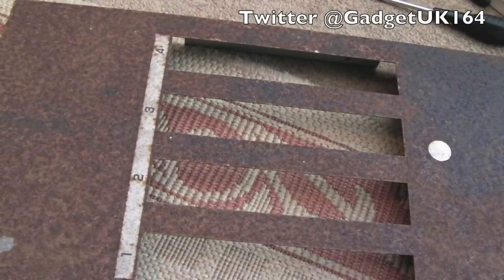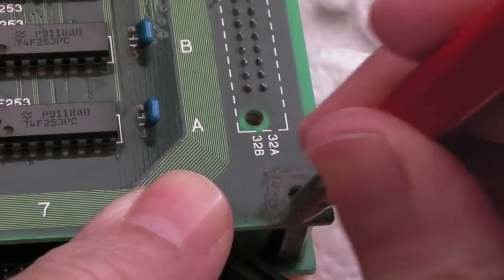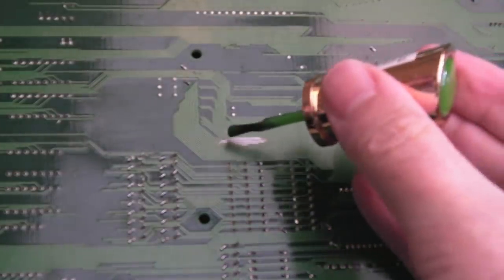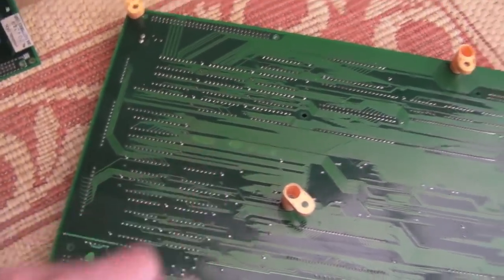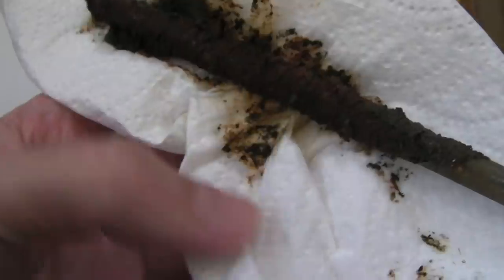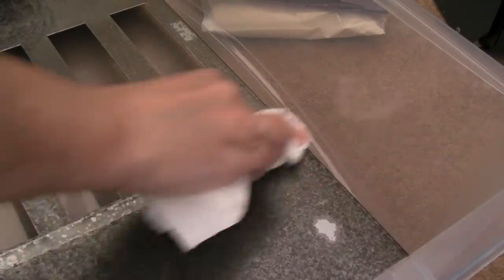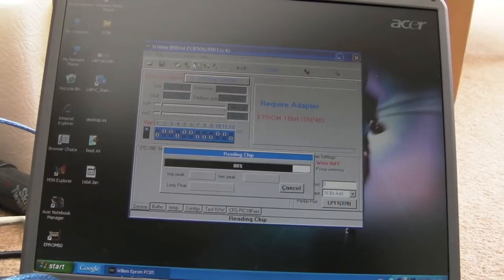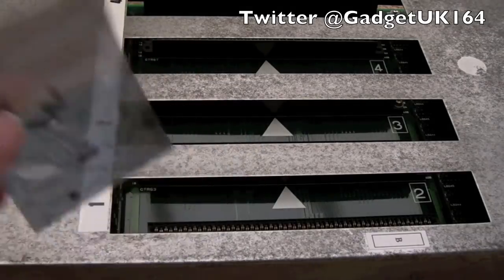SNK Neo Geo MV4 (4 Slot) Repair Part 2 (Cleanup, Testing & Electrolysis Rust Removal / Zinc Plating)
A rather long winded second part to this repair!  This particular MVS has been sent to Anthony over at Riot Retro Gaming.  Check out his channel for some Neo Geo gameplays in future!